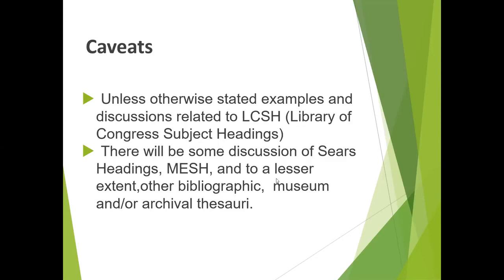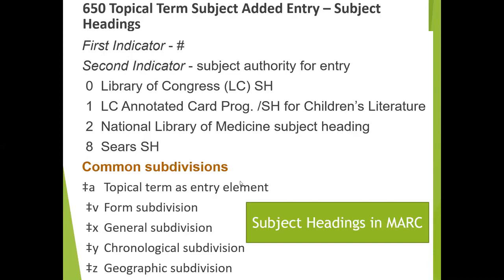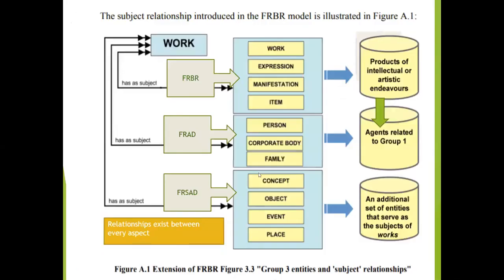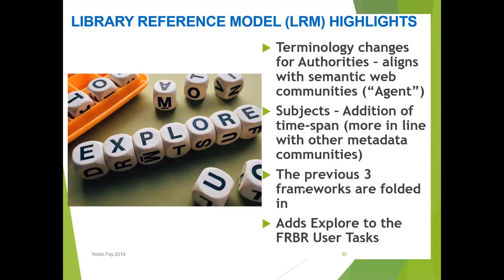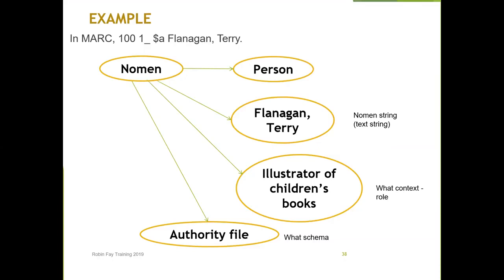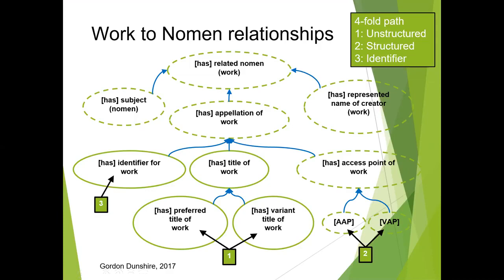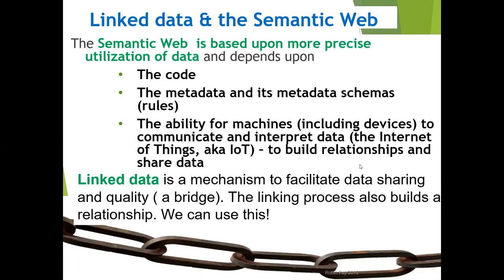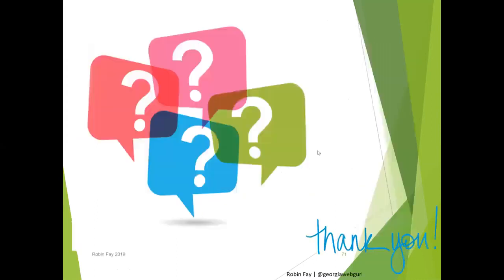Subject Analysis Class 4